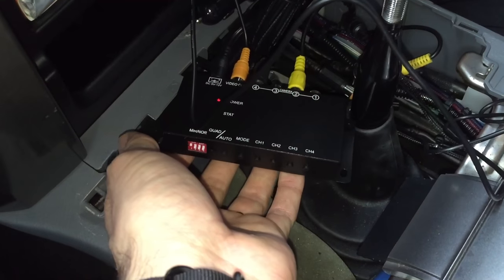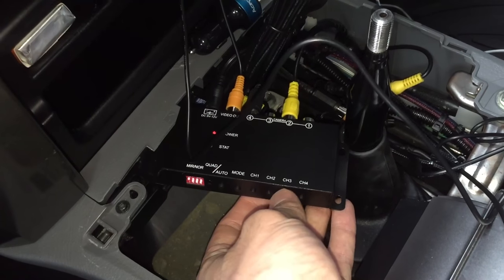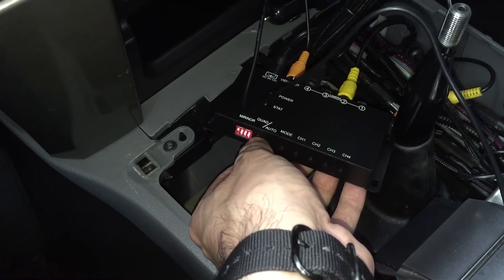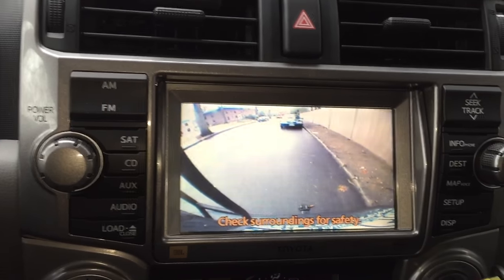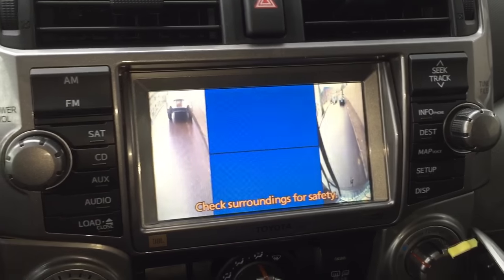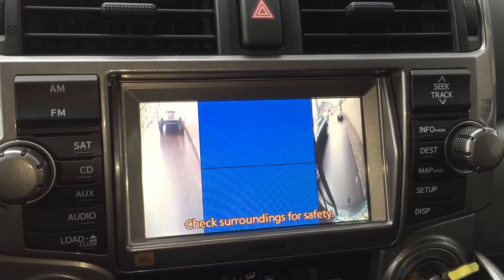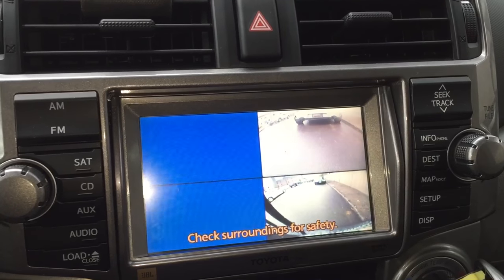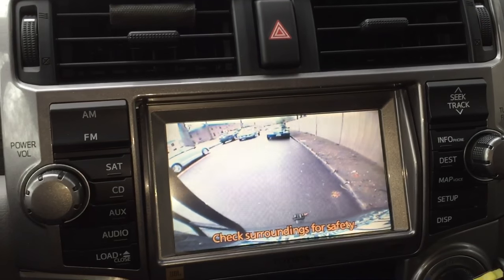4 channel video source selector switch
4 channel video multiplexer. Get it at